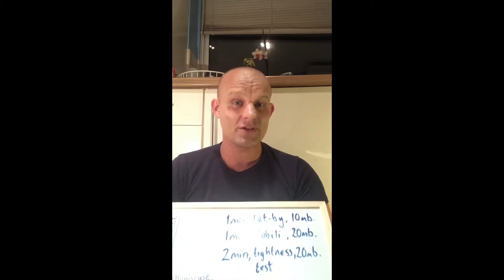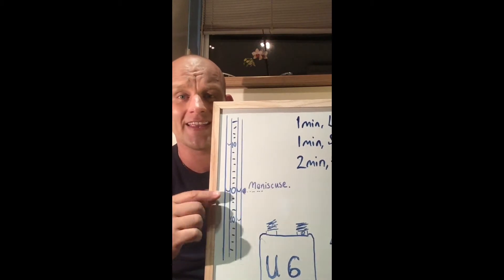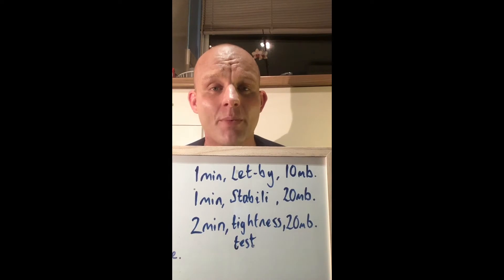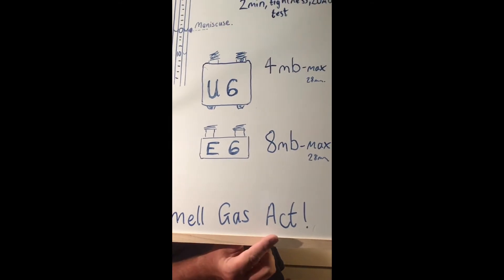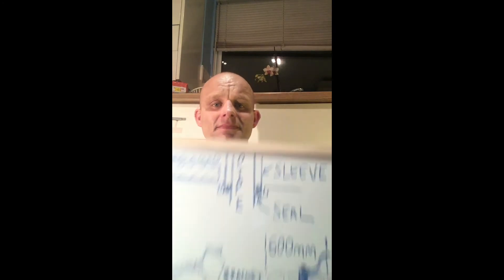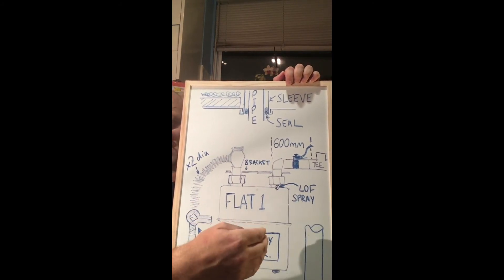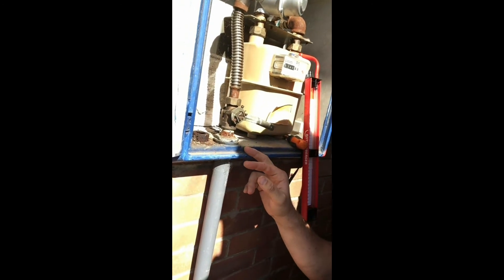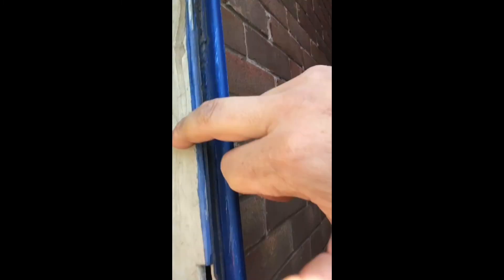Testing, commissioning & installing gas meters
In this tutorial I hopefully provide you with enough information to understand the basic criteria about gas meters.

Best wishes